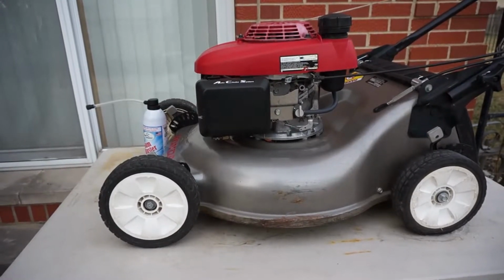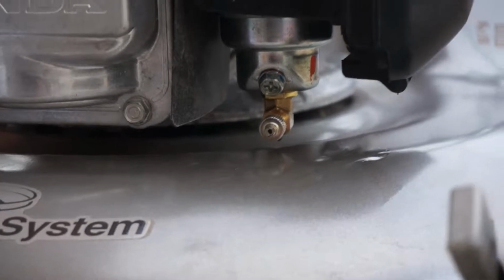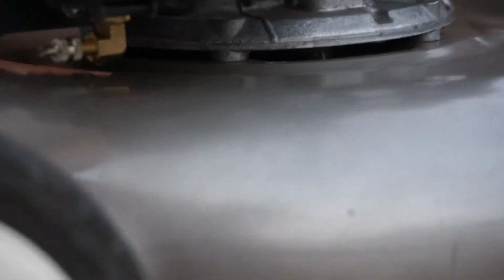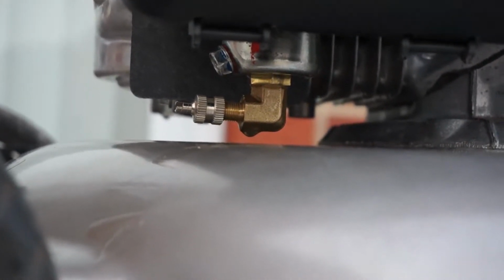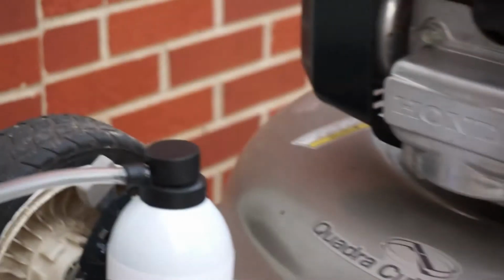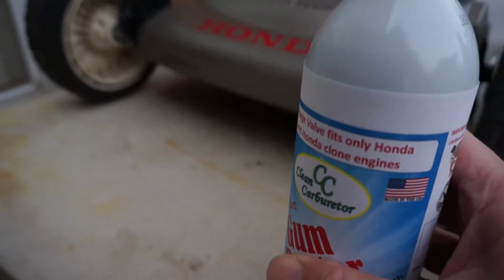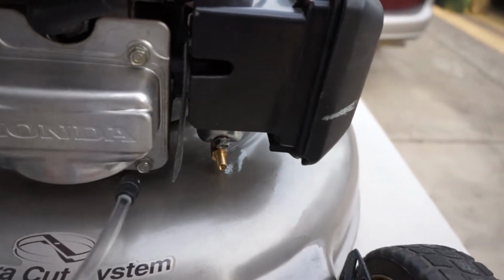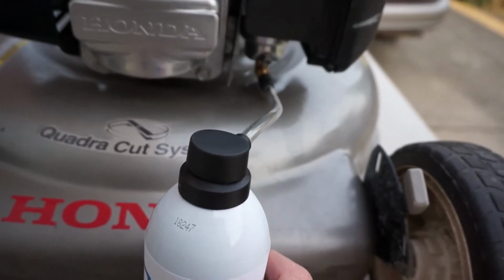GumBuster for Lawn Mower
Time to cut the grass but your lawn mower won't start after the winter sitting. The fuel has gummed up inside the carburetor. What now? You can bring it to shop or try cleaning or replacing the carburetor. Likely, there is a easier way!